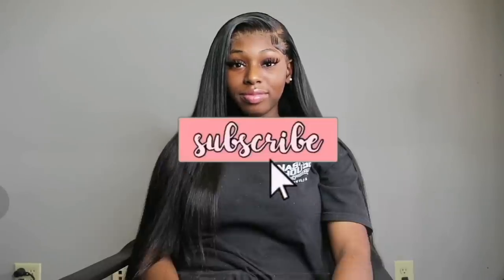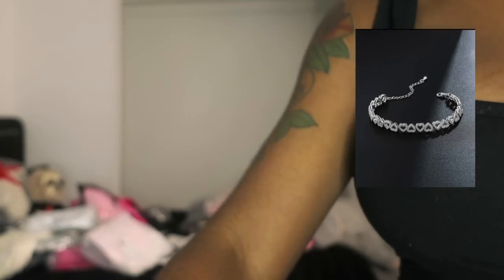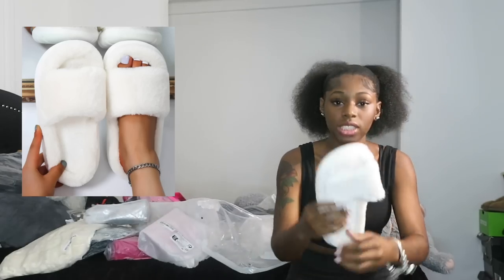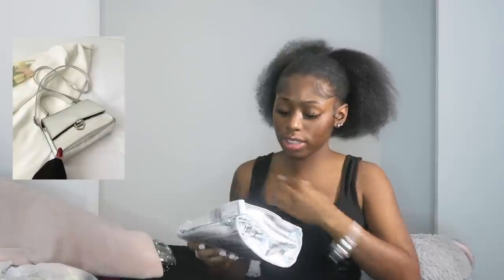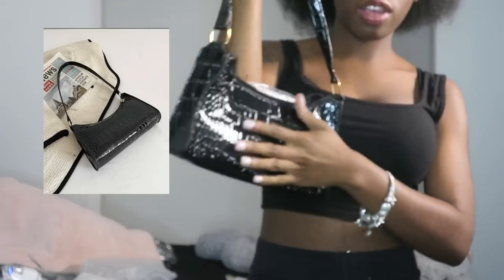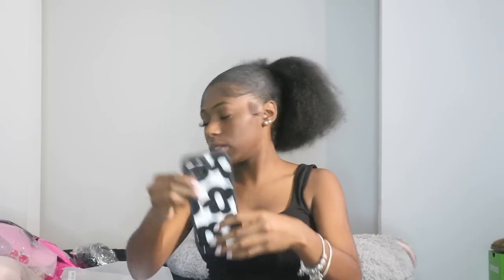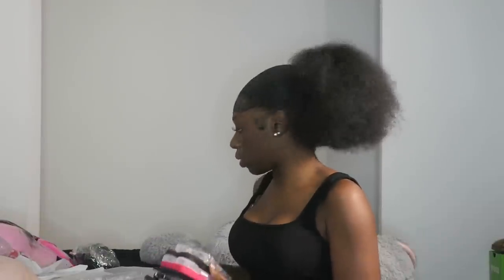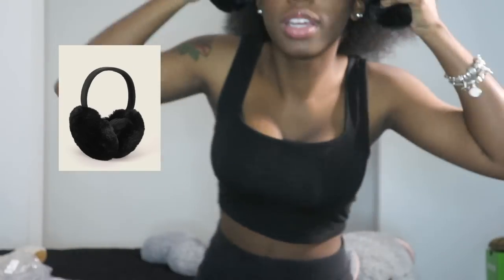HUGE SHEIN ACCESSORIES HAUL 2022 | 50+ items (shoes, purses, jewelry & more!)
hey beauties 🫶🏾 thanks tor tuning into this huge shein accessories haul💗

((comment if you want the link to anything in video))